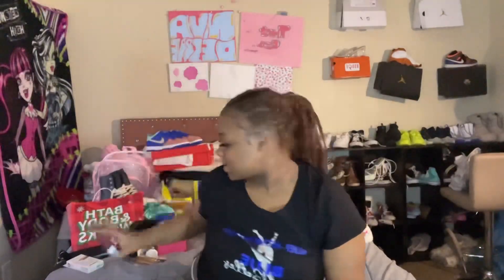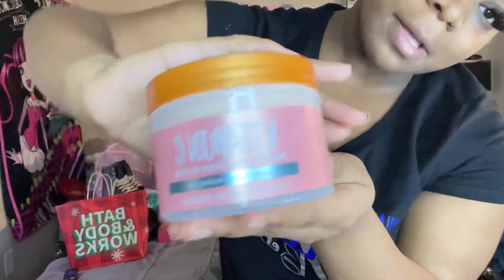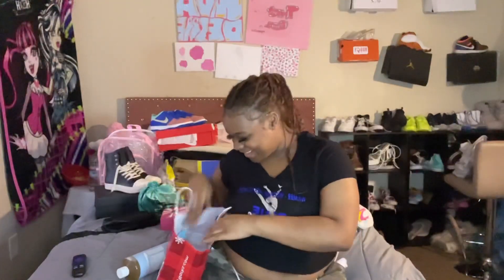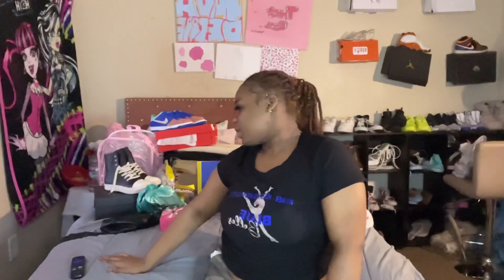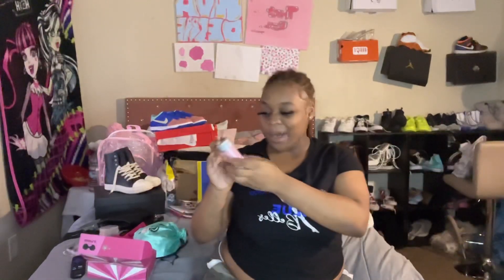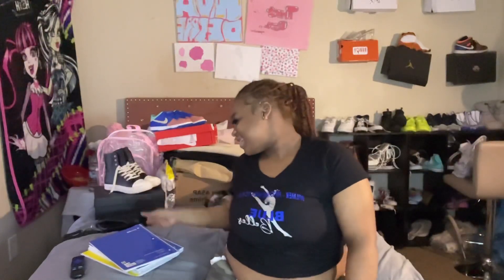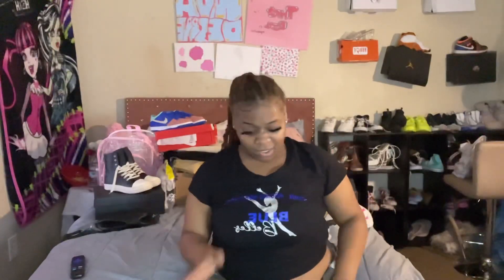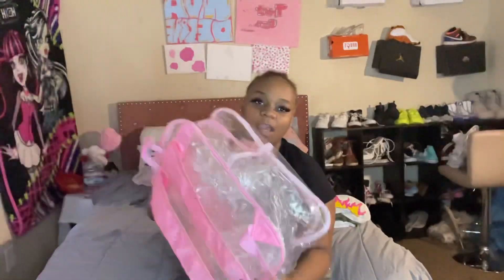$900+ BACK TO SCHOOL TRY-ON HAUL ✯(clothes,shoes,accessories,and more){HUGE HAUL}|myadesirae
HEYYYY GUYS WELCOME BACK LETS RUN THIS VIDEO UP BECAUSE I PUT IN ALOT OF WORK FILMING AND EDITING THIS.👏🏽ITS THE SEASON TO UPLIFT AND SUPPORT UPCOMING YOUTUBERS🫶🏽.IF YOU ARE READING THIS AND HAVE A YOUTUBE CHANNEL DROP YOURS FOWN BELOW TO GROW YOUR PLATFORM.LETS HAVE A JORNEY TOGETHER🩷SO STAY TUNED AND ENJOY THIS VIDEO🧘🏽‍♀️

WITH THAT BEING SAID HAVE AN AMAZING DAY💗